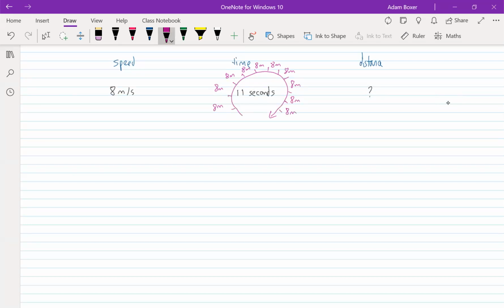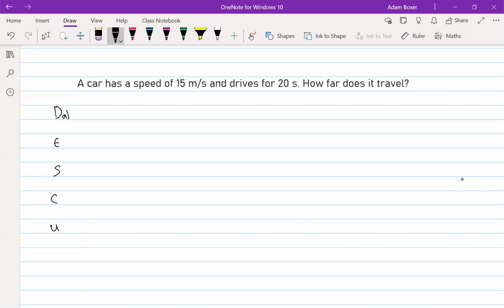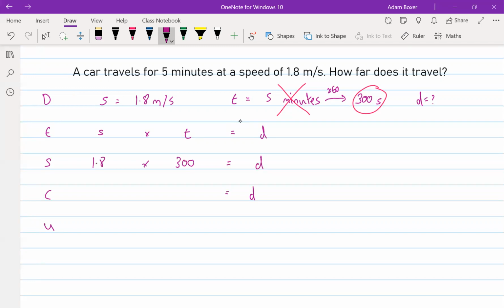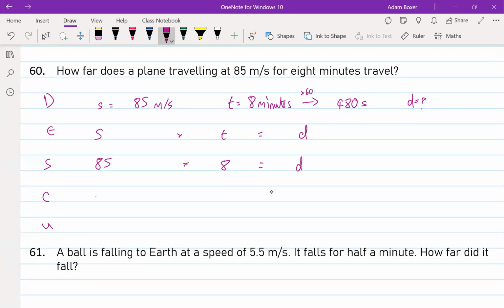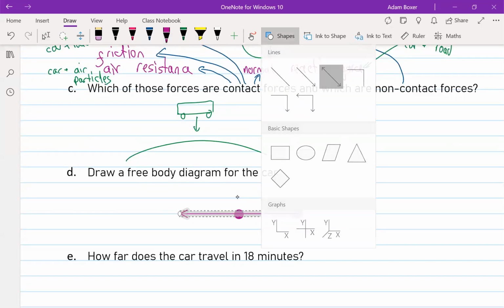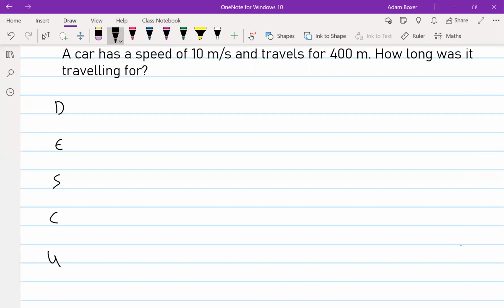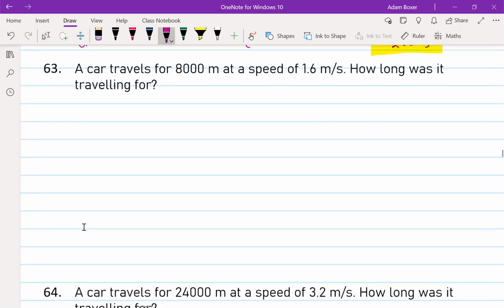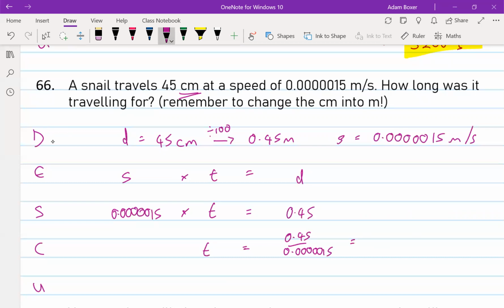Year 7 speed part 2